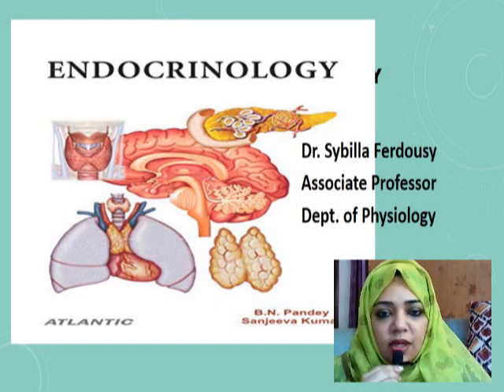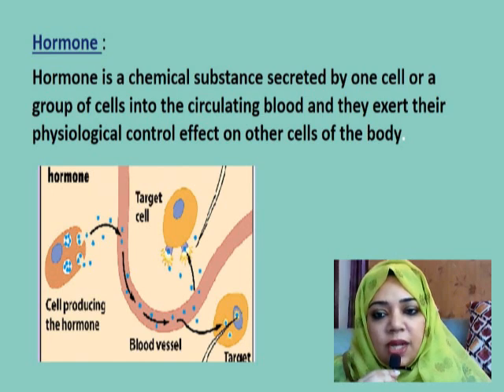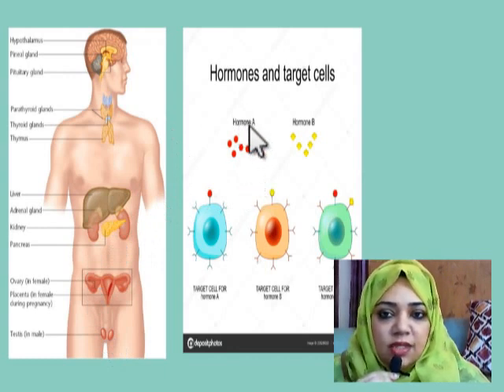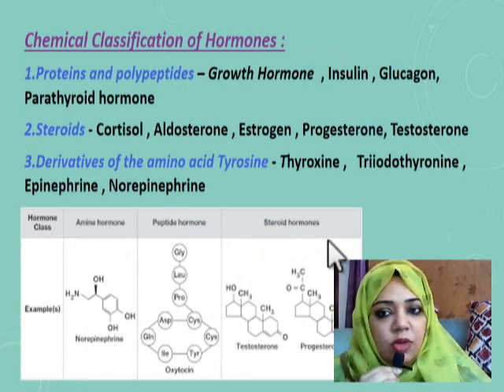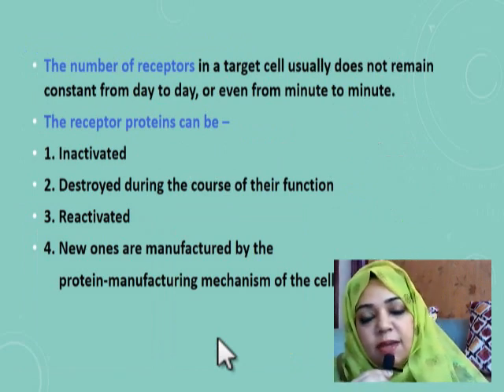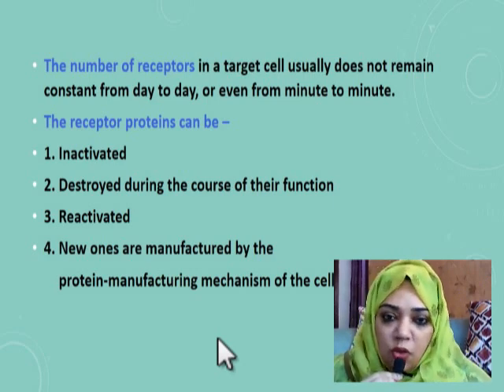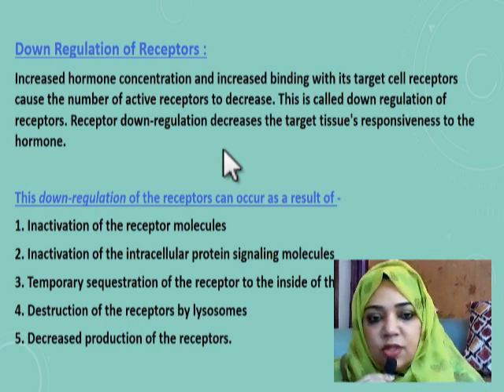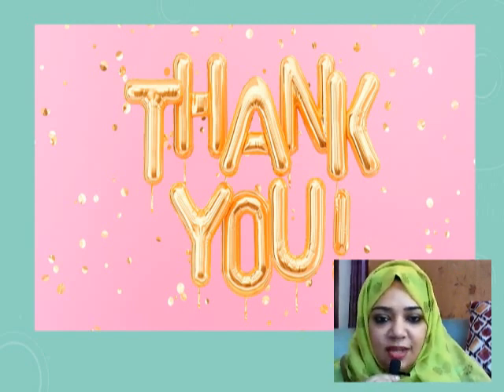Introduction to Endocrinology - Dr. Sybilla Ferdousy, Assoc. Prof., Dept. of Physiology